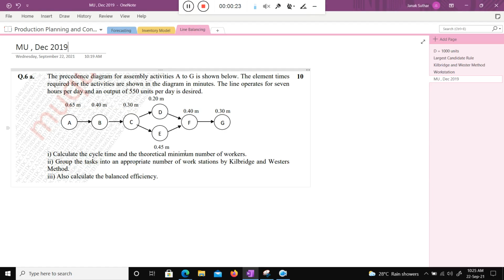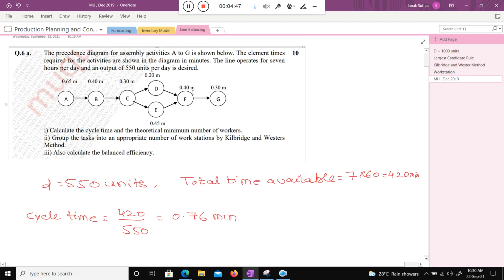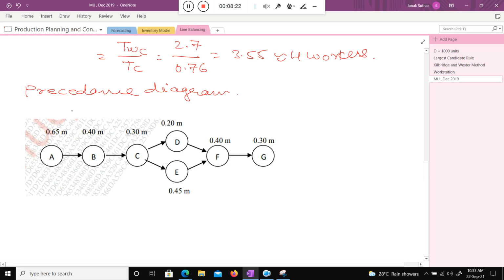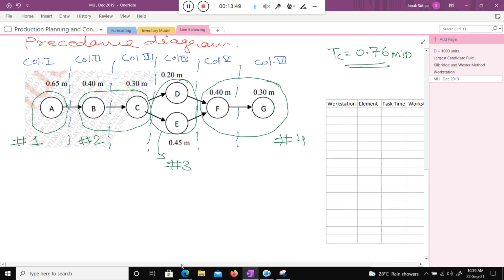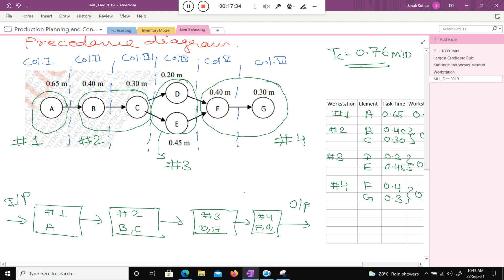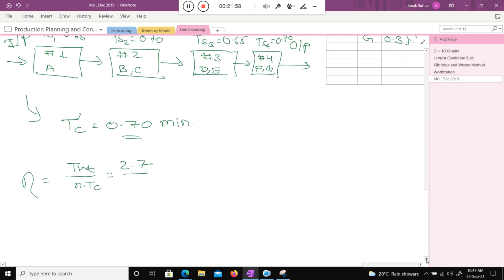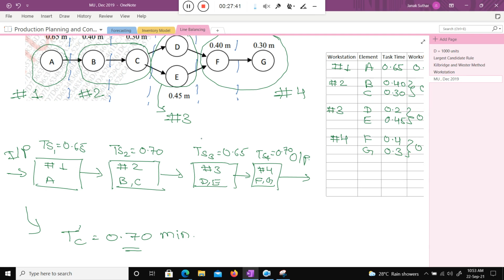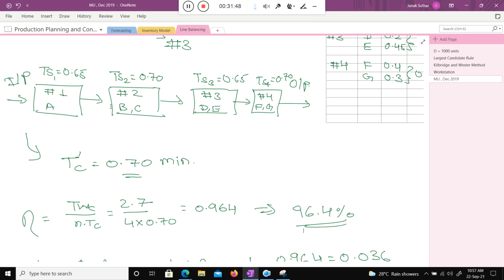Kilbridge Wester Method 1 Line Balcning